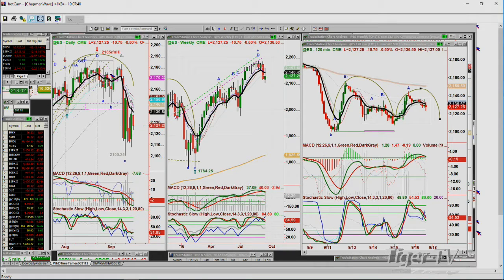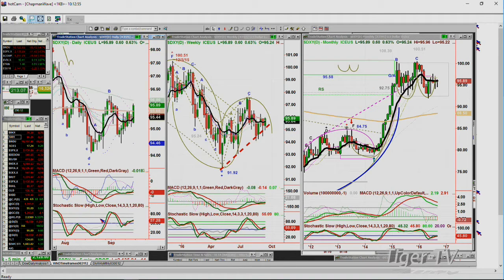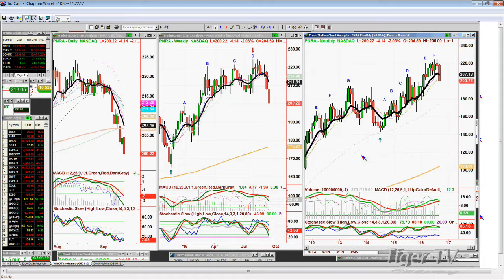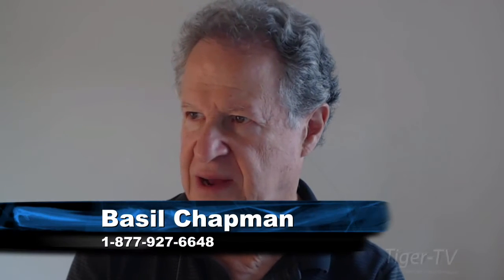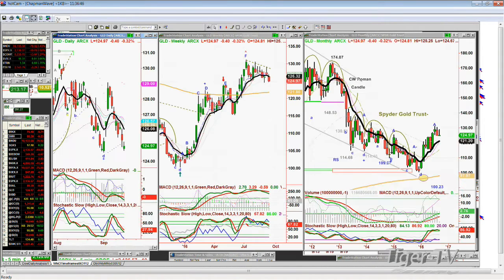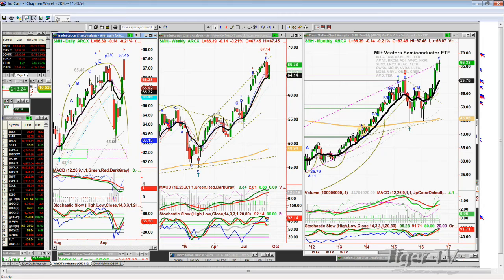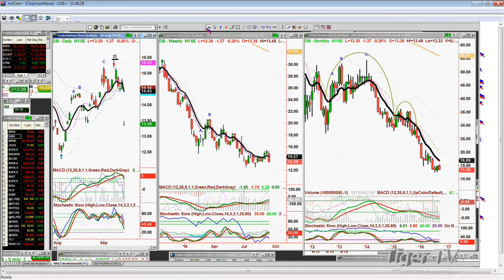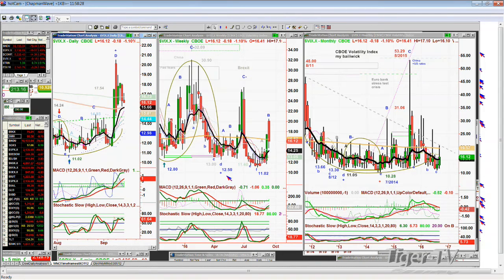September 16th Tiger Technicians Hour with Basil Chapman on TFNN - 2016